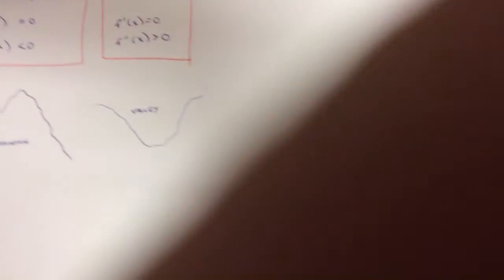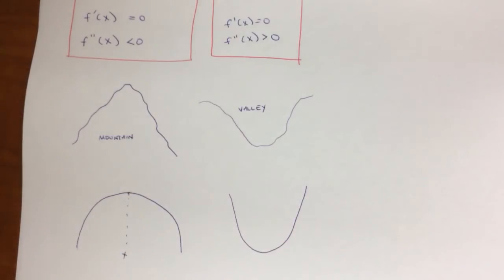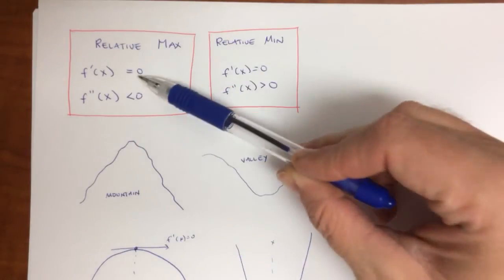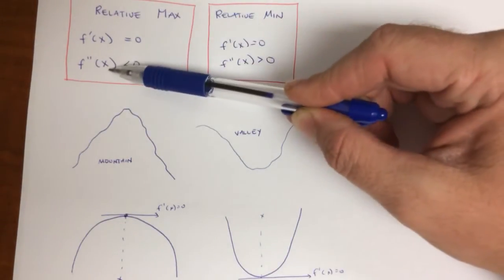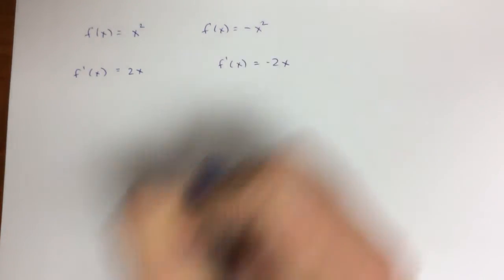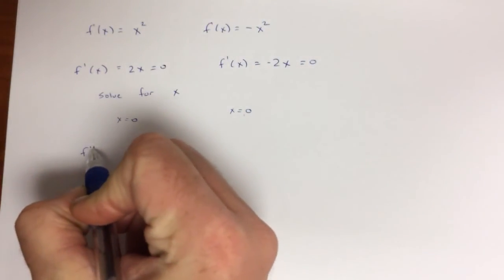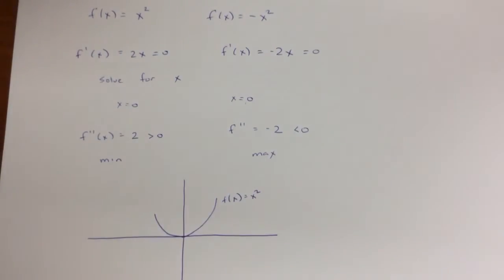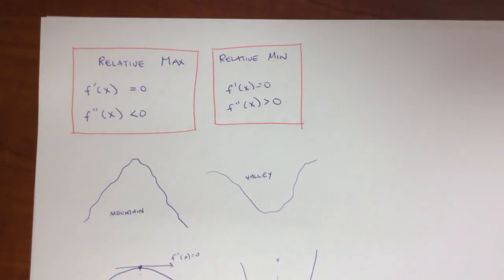Chapter 2.5 Finding min and max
Using first and second derivatives to find extrema - relative maximums and minimums. Optimizing functions